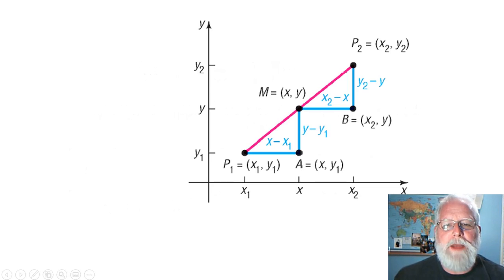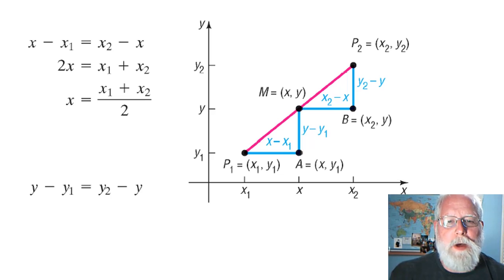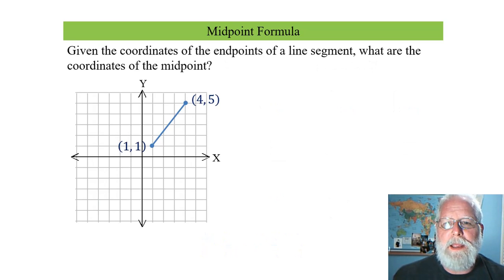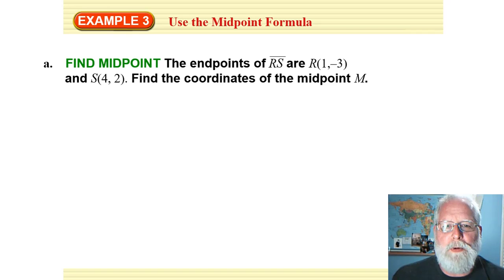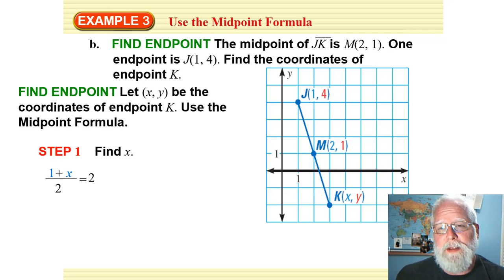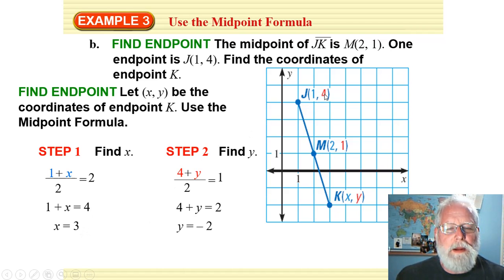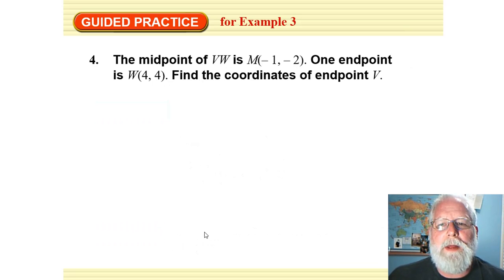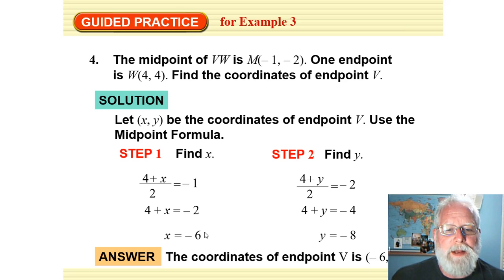Math 3 Midpoint Formula